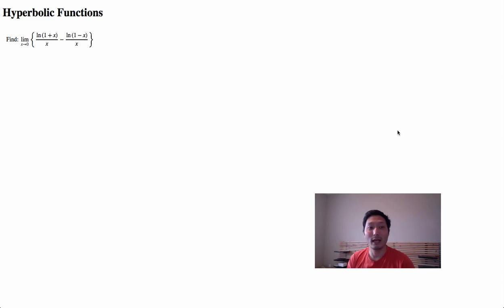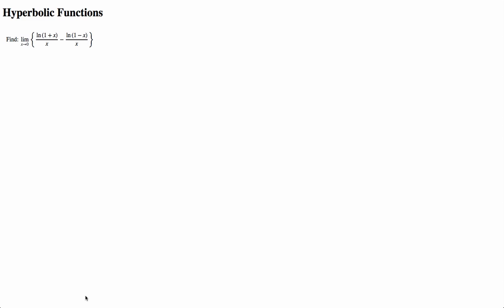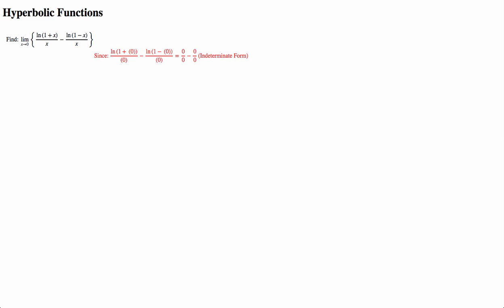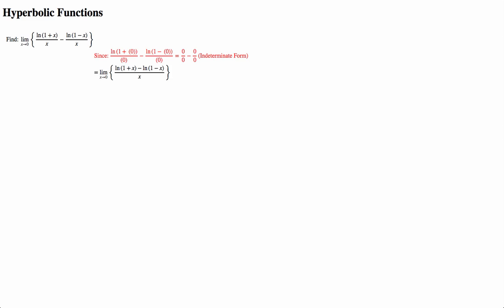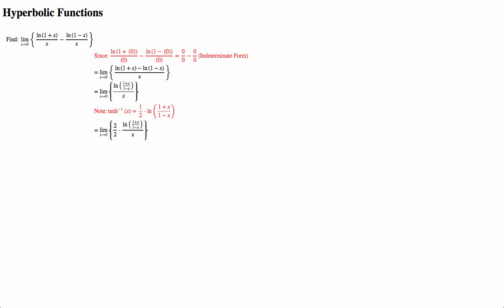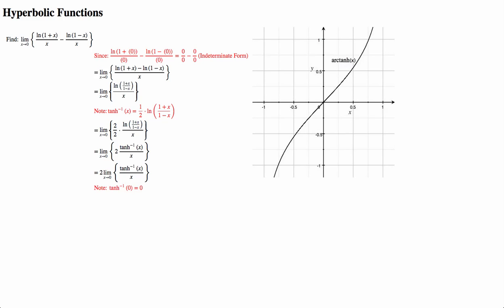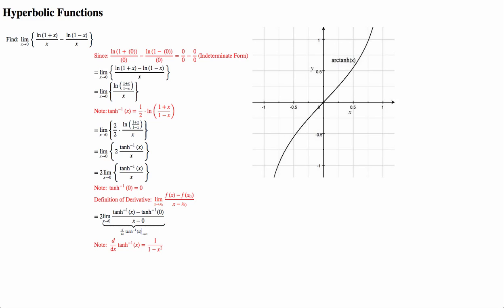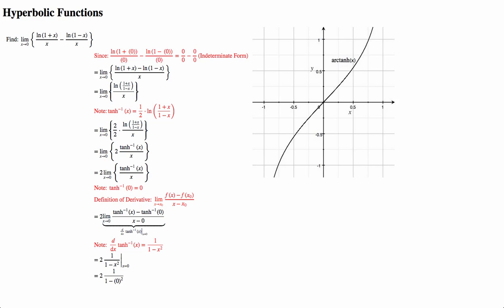Limit of a Hyperbolic function